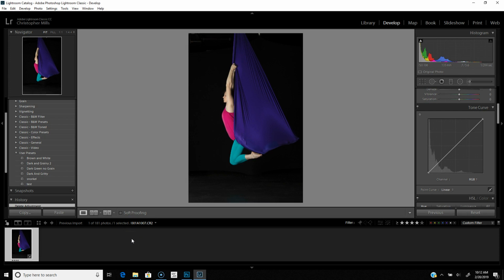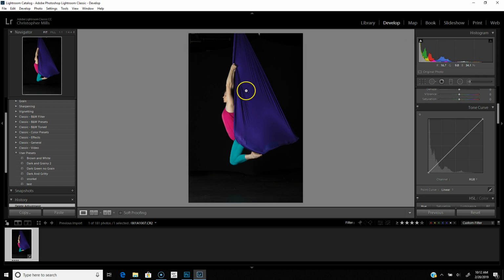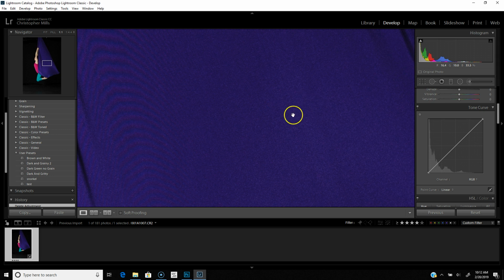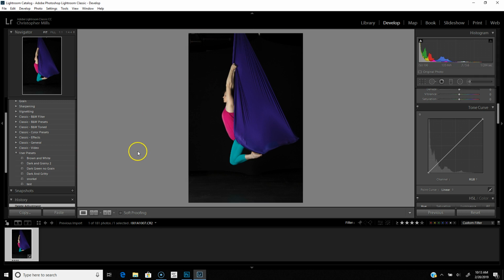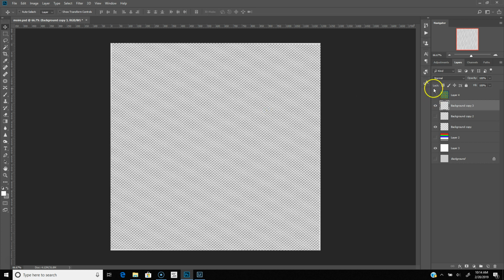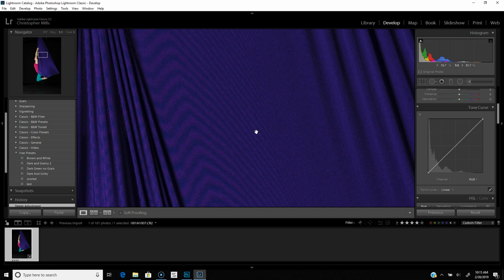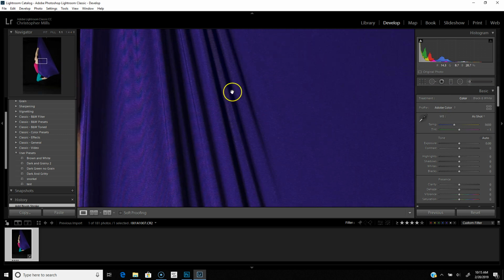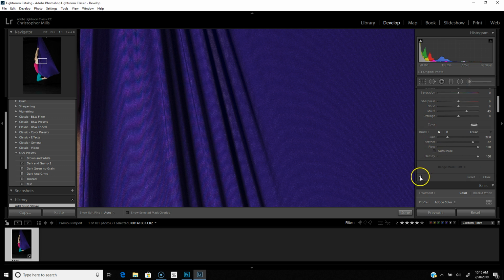What Moiré Is And How to Fix It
Ever notice a nasty color pattern on finely textured fabric, checkered shirt, or distant brick walls?